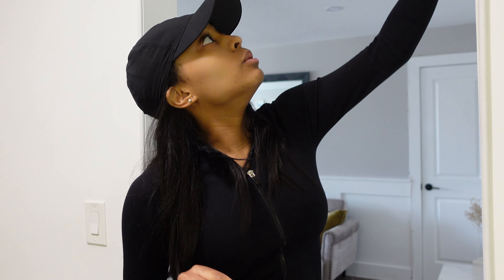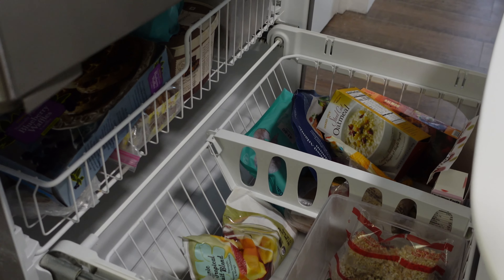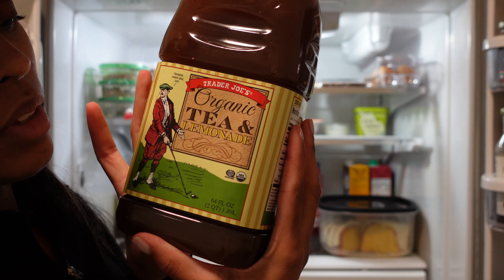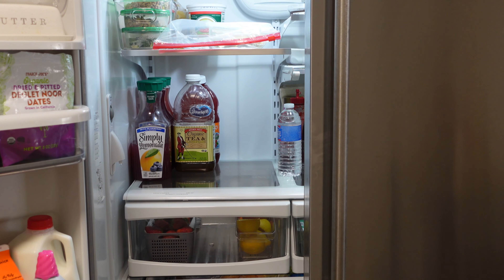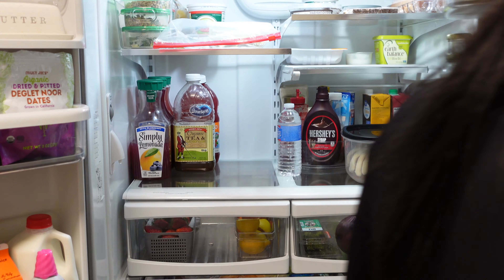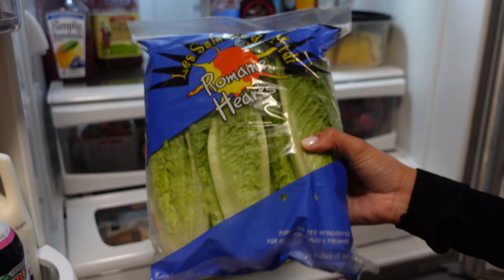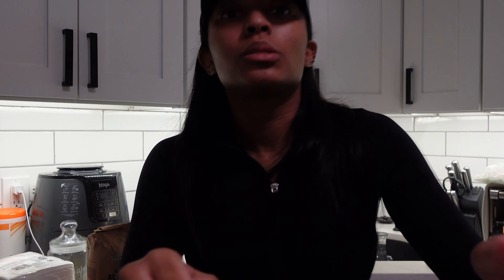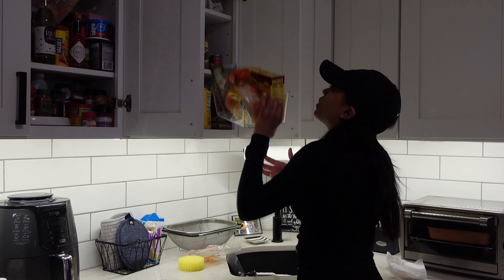🛒🍞🫑🍌GROCERY HAUL: EPISODE 2 | TRADER JOES & TARGET 🎯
Things I used to create this video as well as things I use in this video:
Microfiber rag
Fruit brush
Mixing bowls
Fruit/veggie wash
Fruit container

Zyjira
180 Talmadge Road
PMB 236